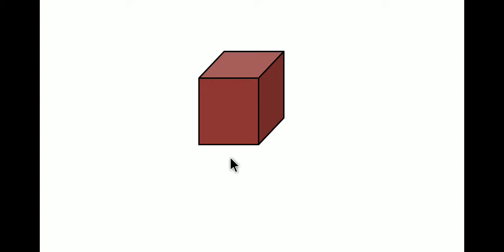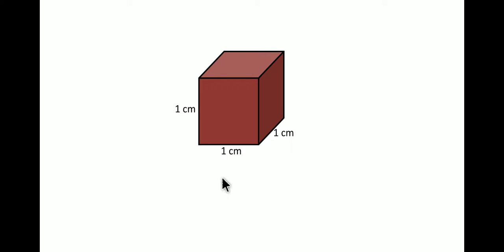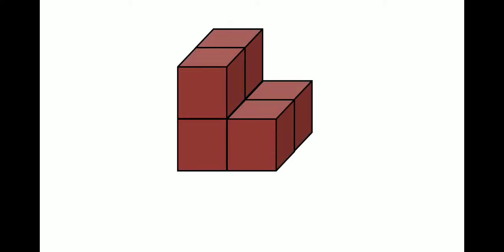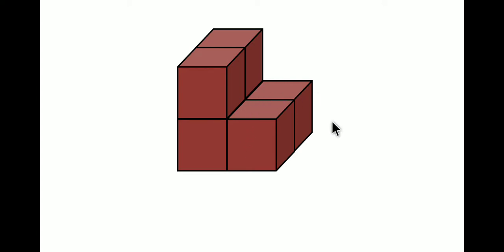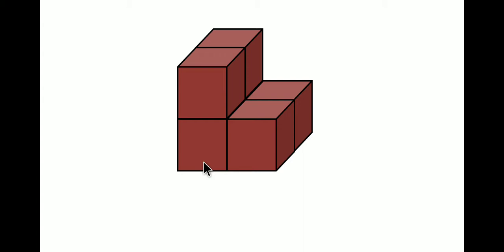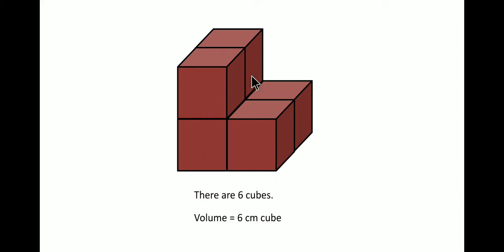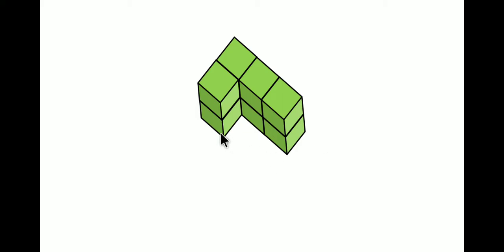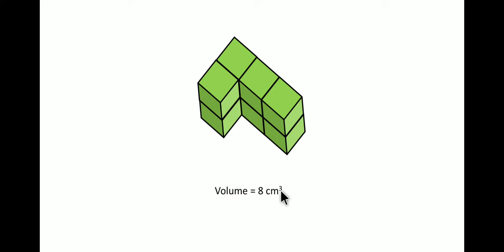Class 5 Volume